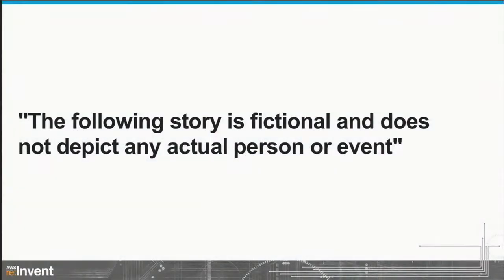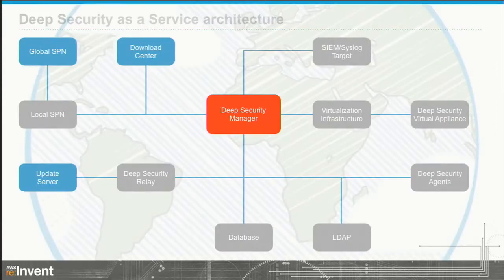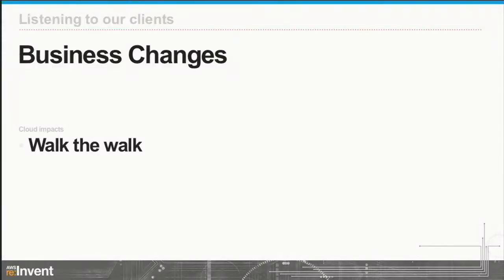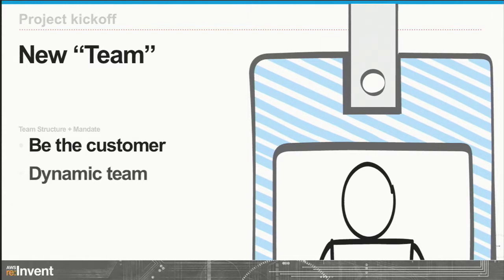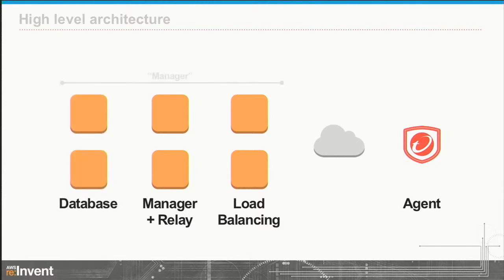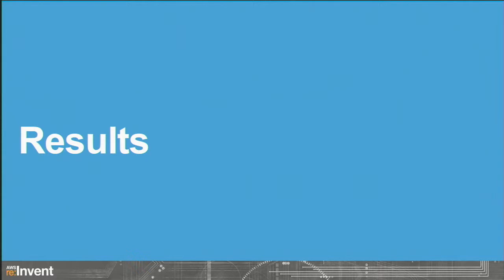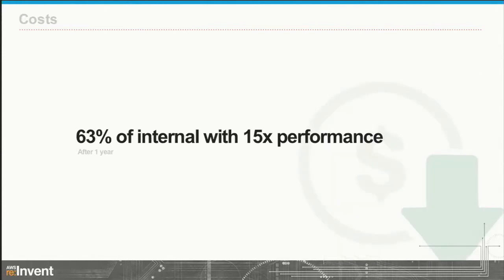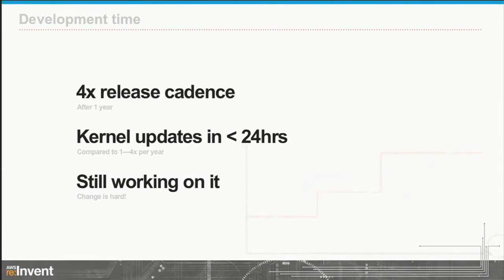How Trend Micro Build their Enterprise Security Offering on AWS (SEC307) | AWS re:Invent 2013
"In this session, learn how Trend Micro built Deep Security as a service on AWS. This service offers enterprise-grade security controls for AWS deployments in the form of intrusion detection and prevention, anti-malware, a firewall, web reputation, and integrity monitoring.
With over 400 internal requirements set by their in-house Information Security and IT Operations teams, the Service team was challenged with building the case to deploy Deep Security as a service on AWS instead of in-house.  This session walks through the reasons why the team chose AWS, the design decisions they made, and how they were able to meet or exceed their in-house requirements while deploying on AWS."